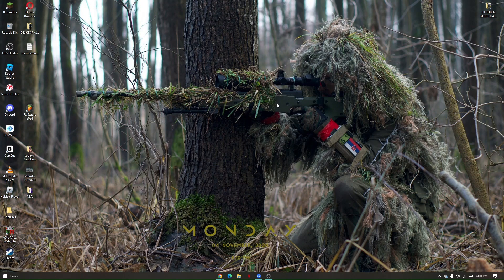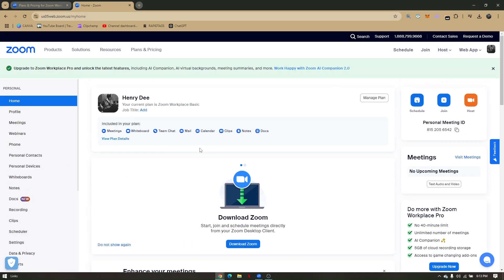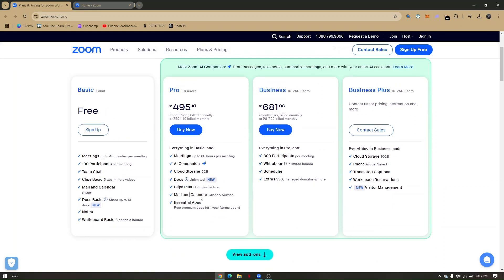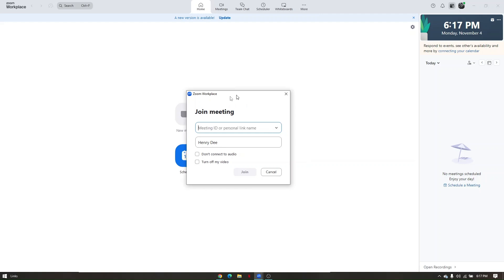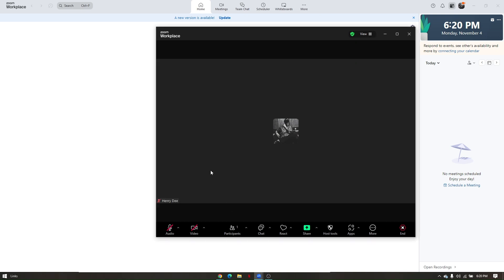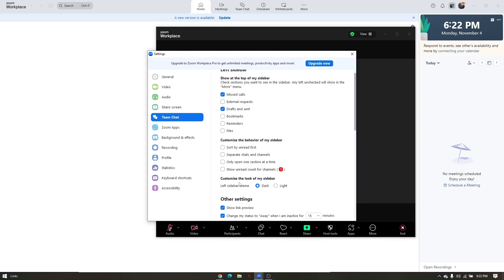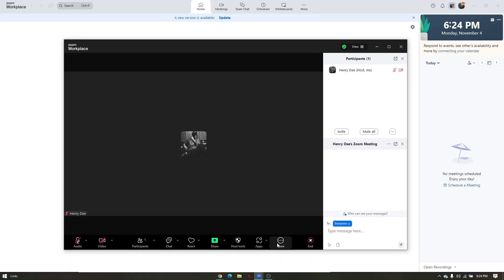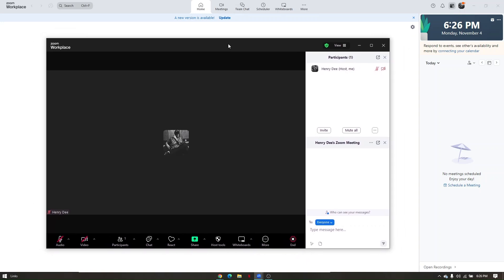ZOOM TUTORIAL FOR BEGINNERS (2026) I HOW TO USE ZOOM 2026! (FULL GUIDE)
In this video I am going to show you a complete Zoom tutorial for beginners in 2026 with a step-by-step guide. If you are new to Zoom or want a refresher on how to use it, I will walk you through everything you need to know to join and host meetings with confidence. From downloading the app and creating an account to setting up meetings, adjusting audio and video settings on zoom.

0:00 INTRO
0:05 ZOOM TUTORIAL